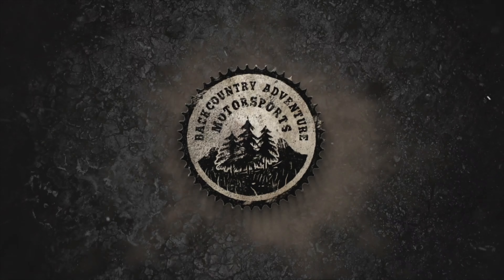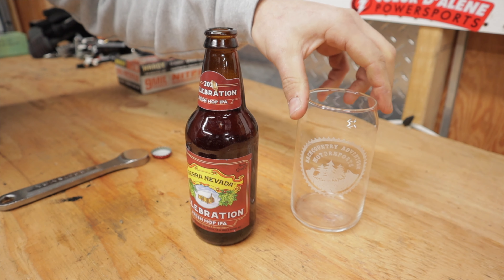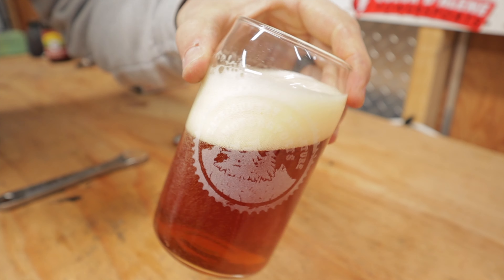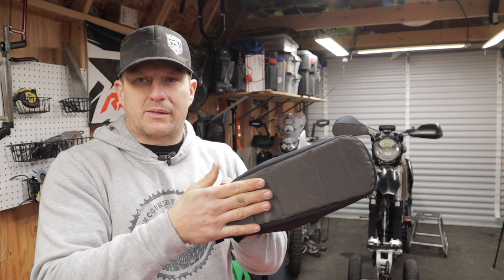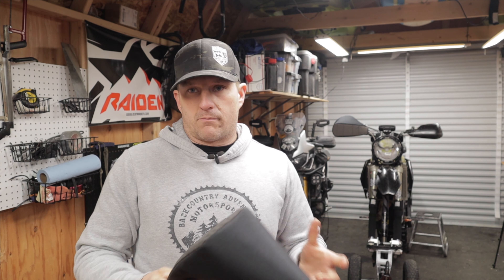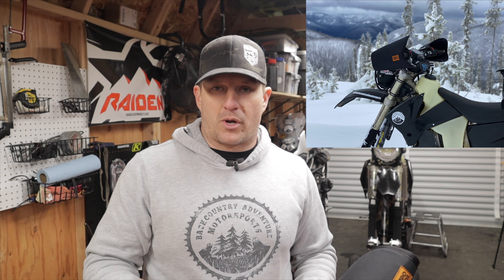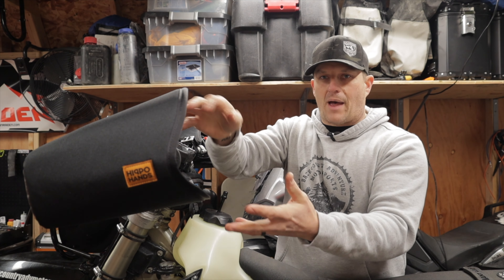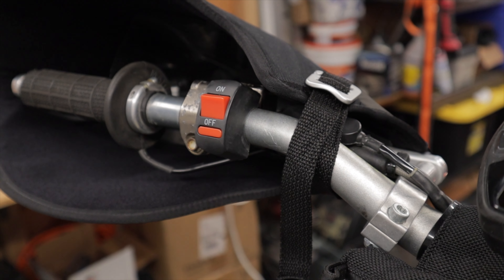The BEST way to keep your hands warm for winter riding.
Cold Hands SUCK! Extend your riding season well into the winter with Hippo Hands Handlebar muffs.

TeeSpring Store
And pick up some swag!

Bike Add Ons:
20mm Bar risers
Scotts Performance Steering Stabilizer –
STEGPegz